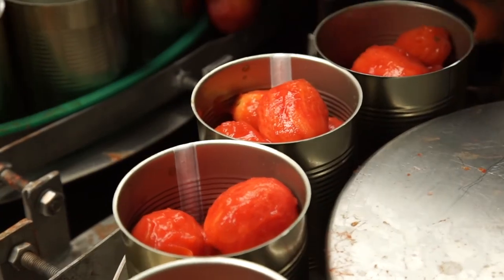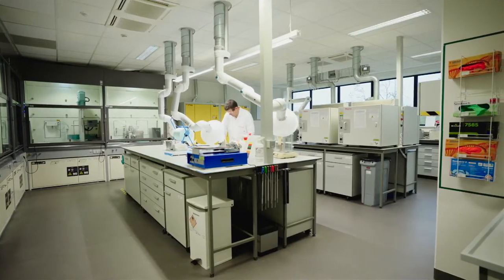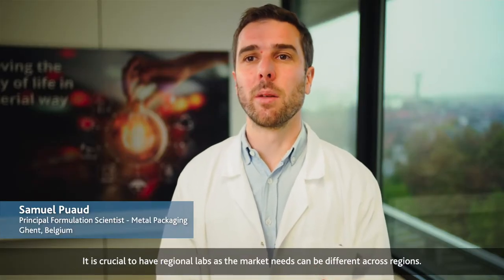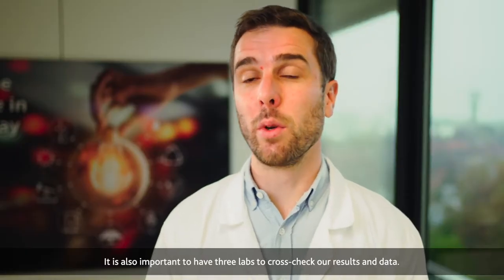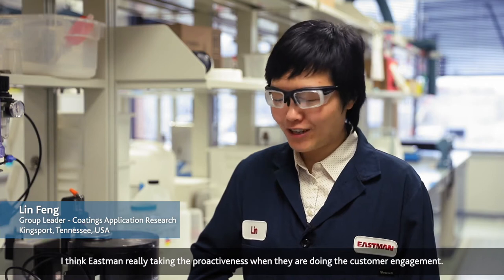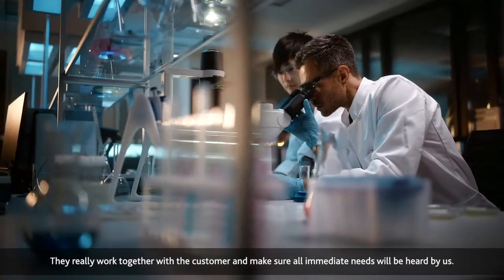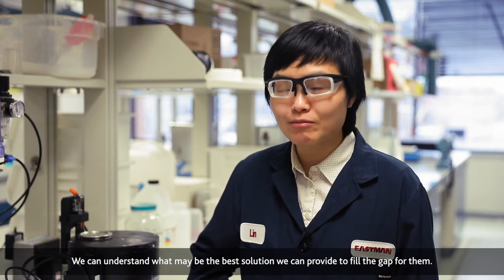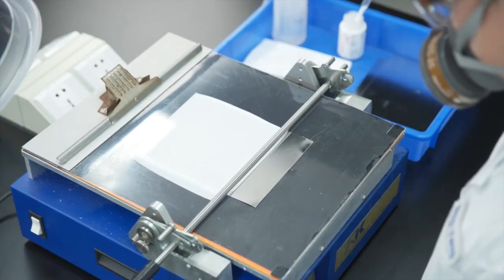Global Labs Video | Metal Packaging Coatings | Food Contact Coatings | Eastman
With state-of-the-art facilities in Belgium, China, and the U.S., Eastman helps you meet coating performance challenges in the metal packaging space.

Formulators dealing with issues related to corrosion, microcracking, shelf stability, and other problems with metal packaging coatings can turn to Eastman for help. And it doesn’t stop there. As safety and regulatory requirements drive the need for more capable food contact coatings, Eastman will work with you to create safe, functional formulations.

Our different labs can address regional market needs and provide rapid feedback and support. It’s also important to have three labs to cross-check results and data. That way, our scientists from different regions can collaborate and learn from each other—which lets us speed up our innovation.

Eastman Tetrashield™ protective resin systems are a key part of the transition to non-BPA formulations and solutions for hard-to-hold content. Our newest resins provide distinct technical solutions, including improved chemical resistance, adhesion, and broad compatibility with other resin packages, plus enhanced performance capabilities, specifically with gold phenolic resins.

Eastman is very proactive with customer engagement, whether it involves customer service, technical service, or application development. We listen closely so that we can work with you to come up with the best solution for your needs.